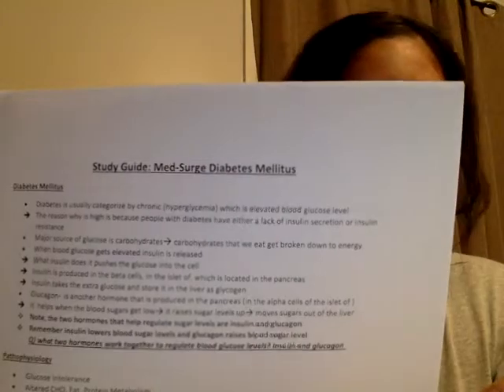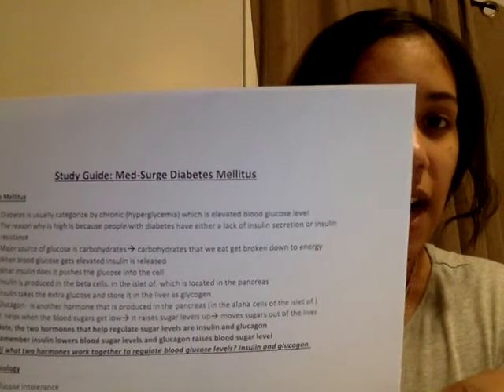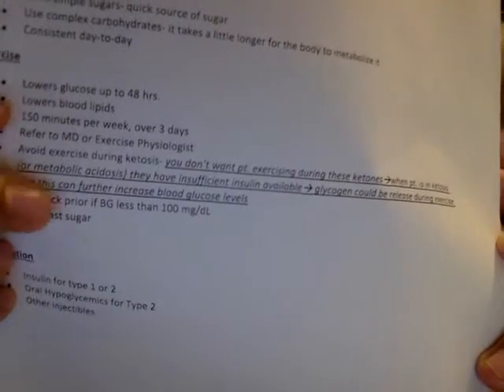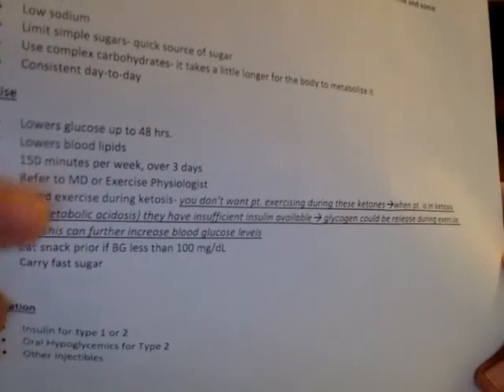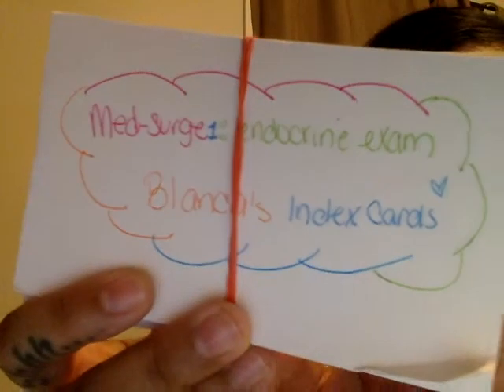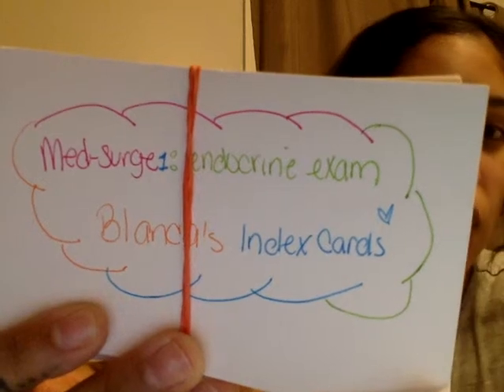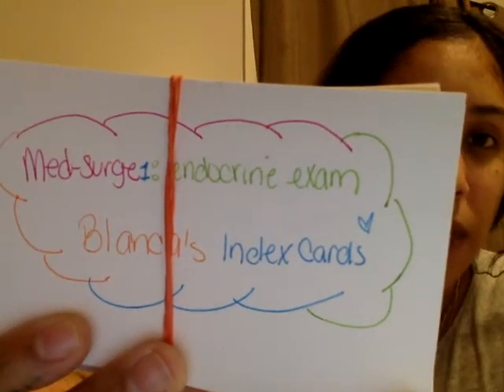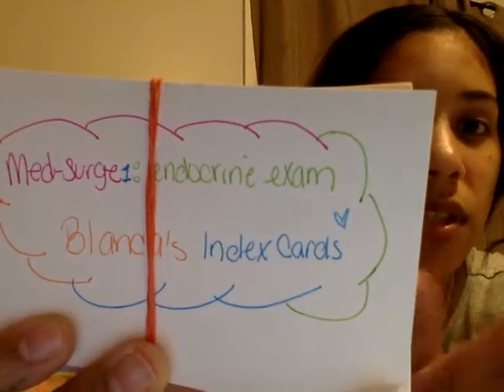Study tips for nursing school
Today I'm bringing you my tips on how to study for your Nursing classes. I have been fortunate to make it to the deans list for 2 semesters in the row and wanted to share my study tips with you guys. I know that nursing school can be tough and at times I wish I had someone to tell me what is the short-cut to success?! unfortunately, there's none but there is ALWAYS a way to succeed with a LITTLE hard work. So, my friends here is a BIG TIP in how to Ace those Exams.

Many Thanks,
Njnurse2B